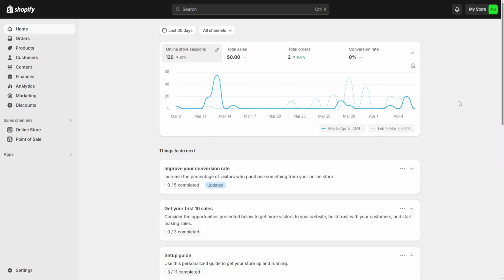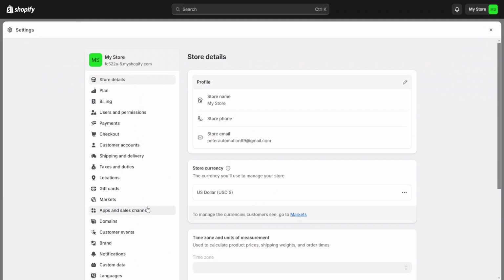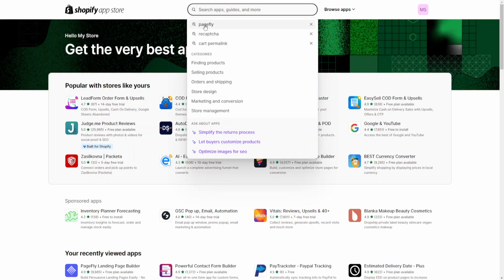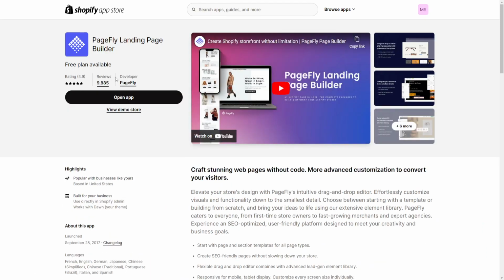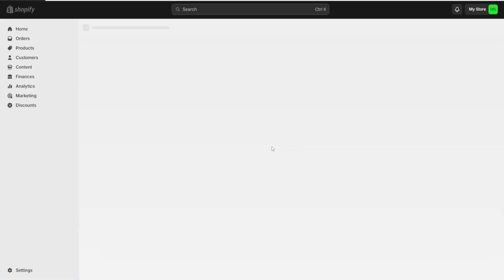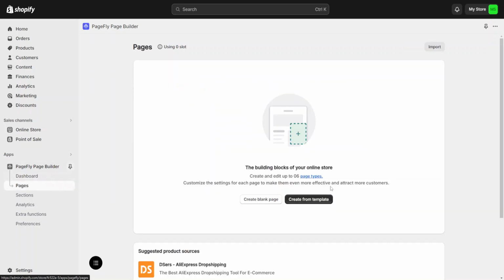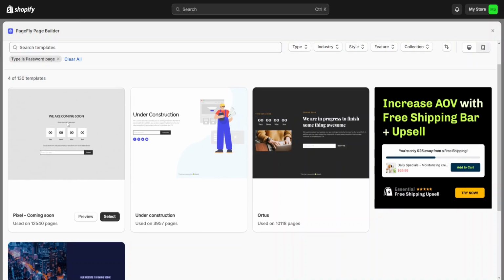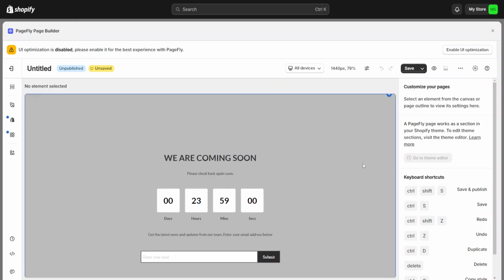How To Create Coming Soon Page In Shopify Store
In this video I show you how to create a coming soon page in Shopify. If you want to learn how to make a coming soon page for your Shopify store then this is the tutorial for you.